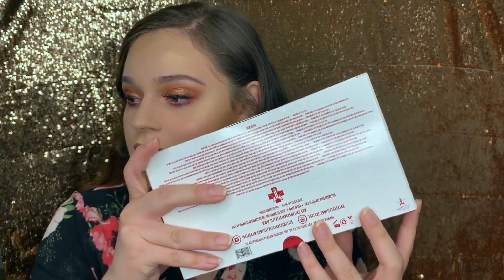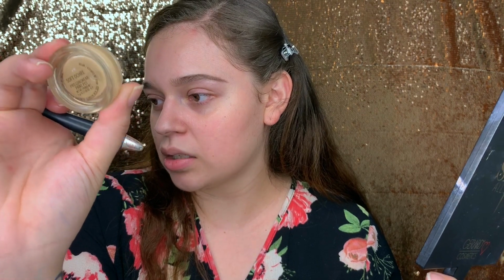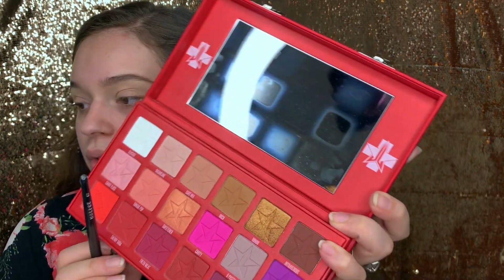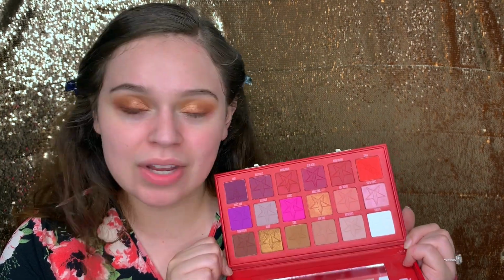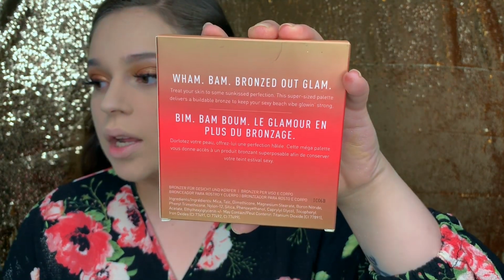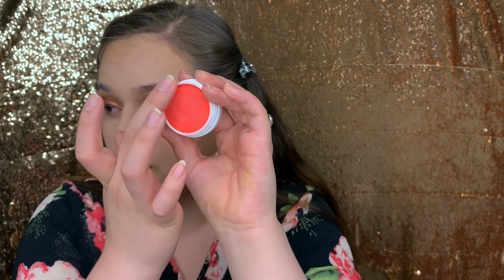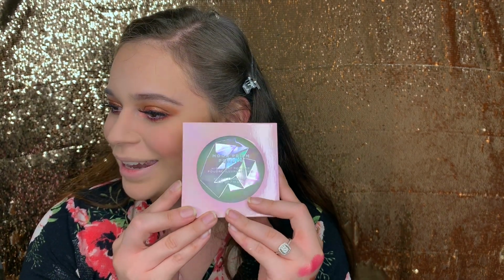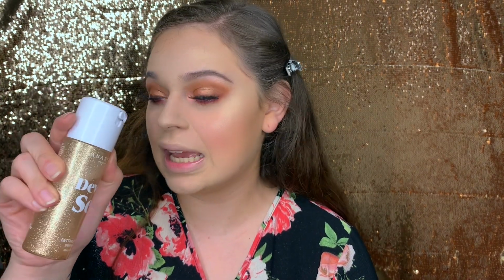morphe haul, blood sugar, luna beauty, glambronze bronzer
Hey wannabaes here is a look using some of my new morphe, jeffree star and lunar beauty goodies  let me know what you guys think of this look.